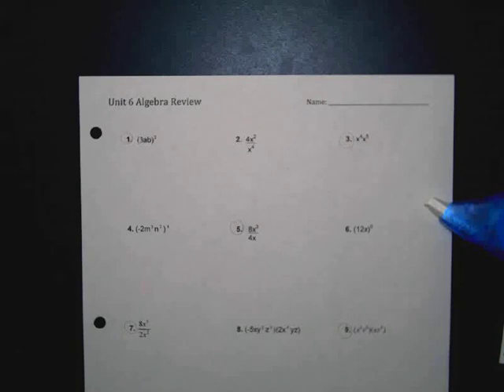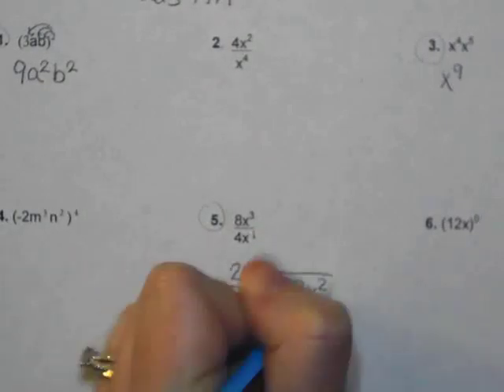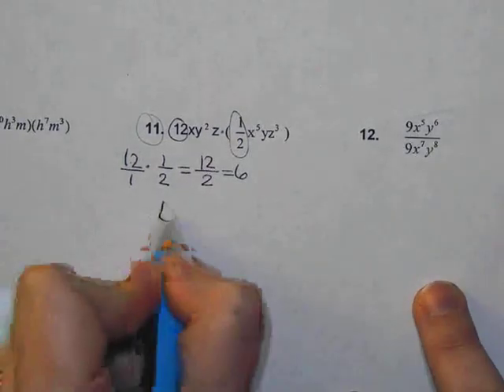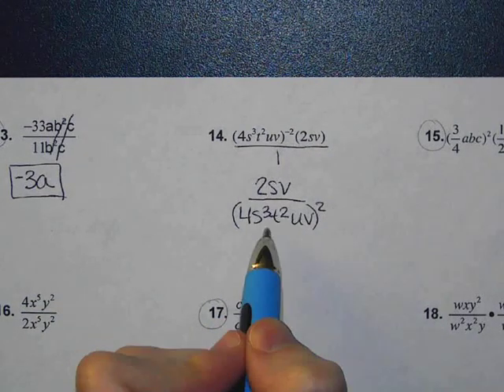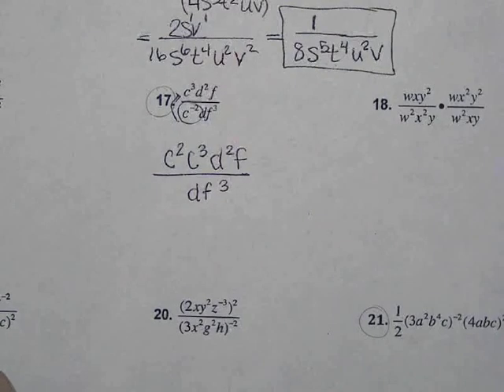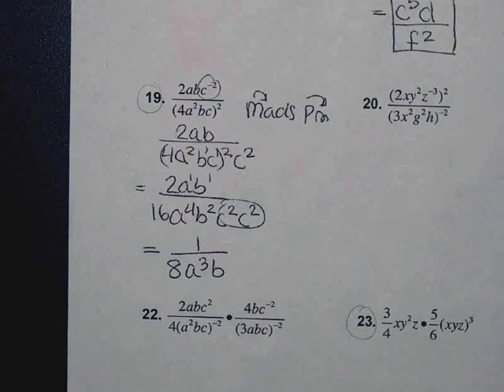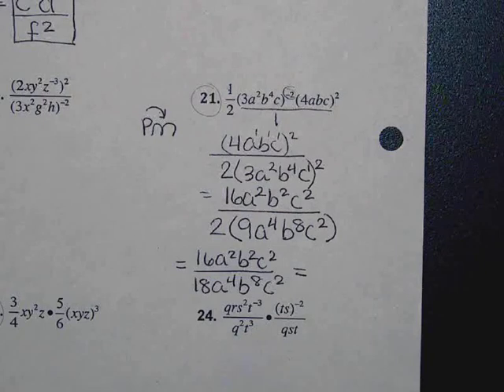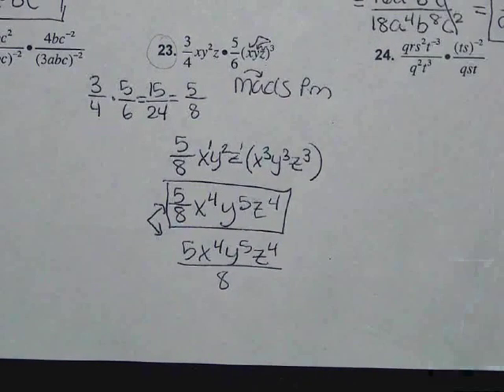Unit 6 Algebra Review worked out